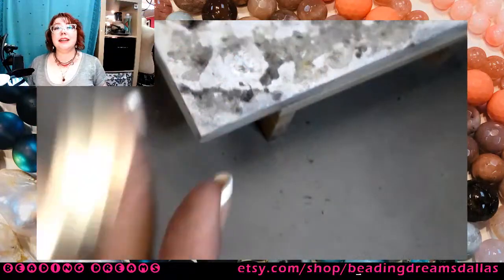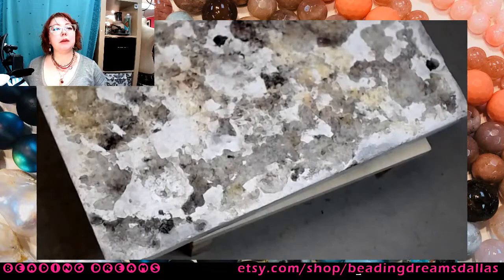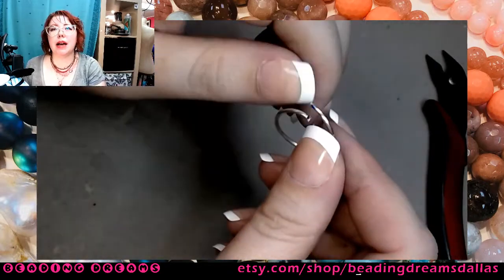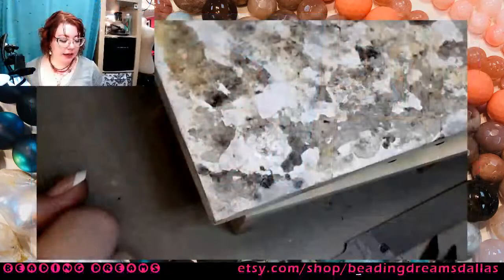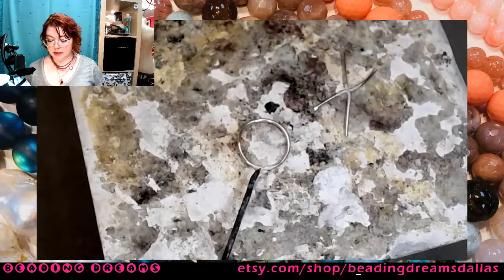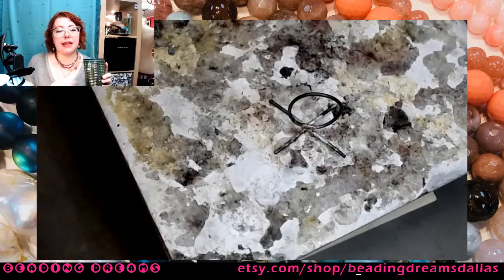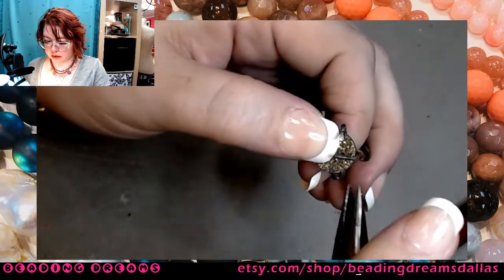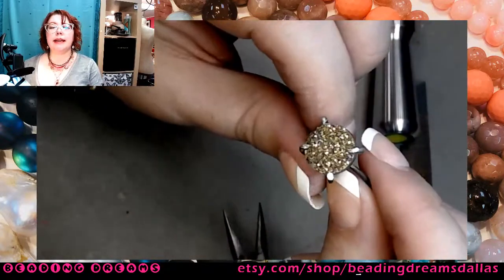Beading Dreams: Freeform Prong Set Ring Tutorial